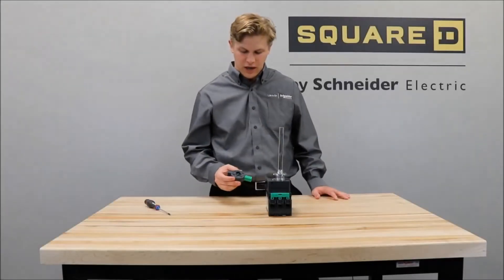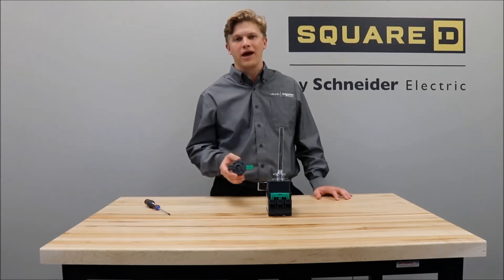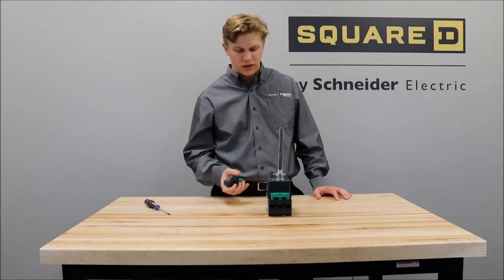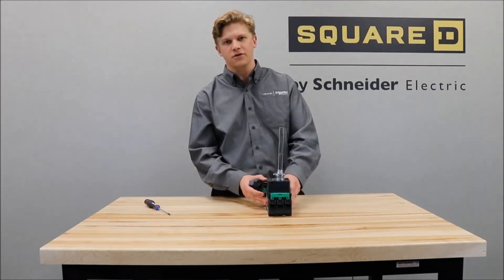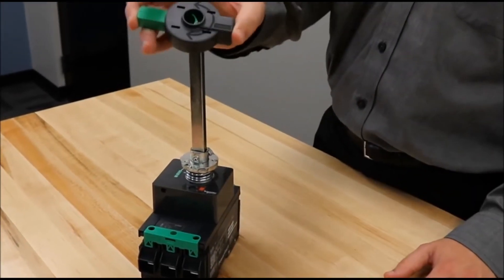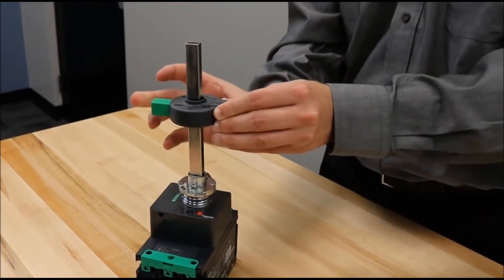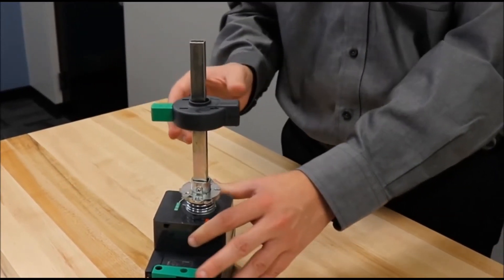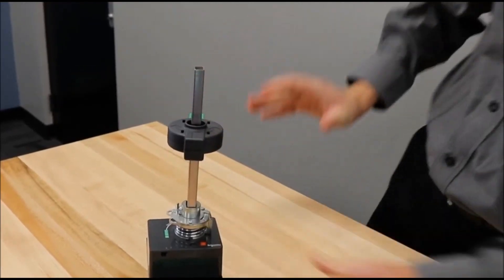Using Open Door Shaft Operator on PowerPact B, H, J, L-Frame Breakers | Schneider Electric Support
Tutorial for installing and using the LV426937 Open Door Shaft Operator for PowerPact™ B-, H-, J-, and L-Frame Molded Case Circuit Breakers to exercise the breaker with the door open.